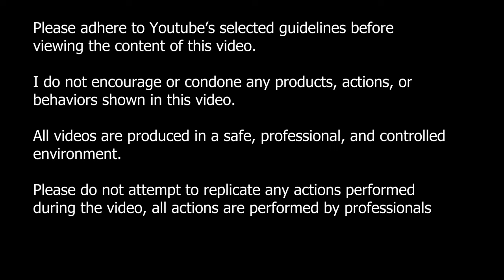LAZERS AND HOT KNIVES (Yocan Black)